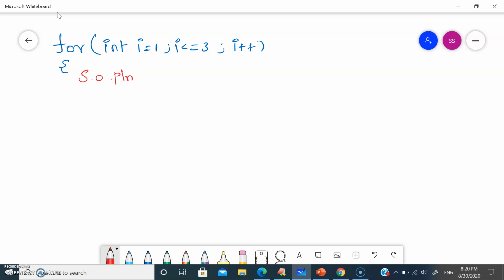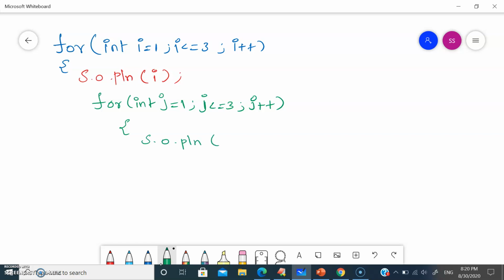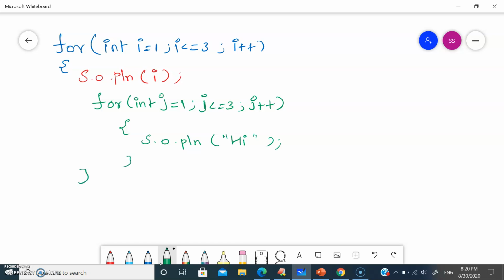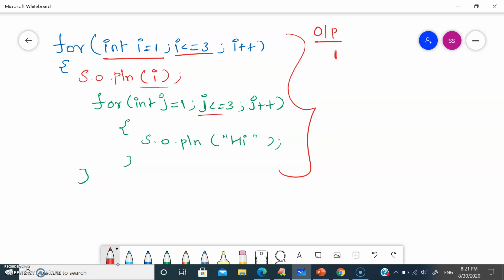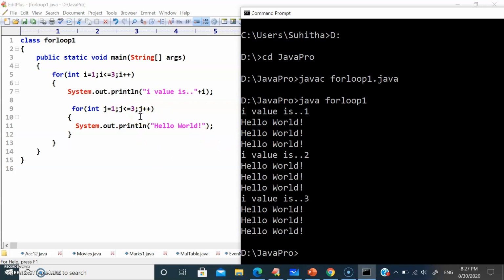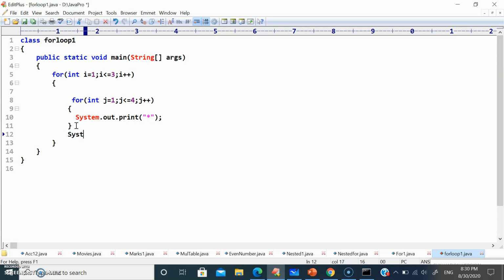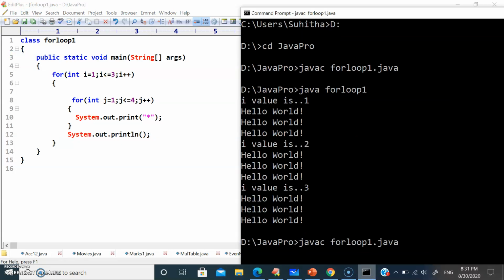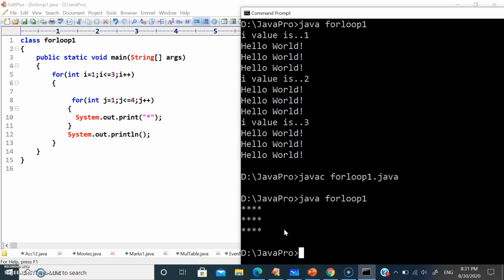Nested For Loop In Java- Looping Statement In Java